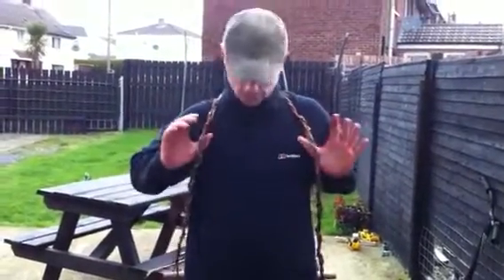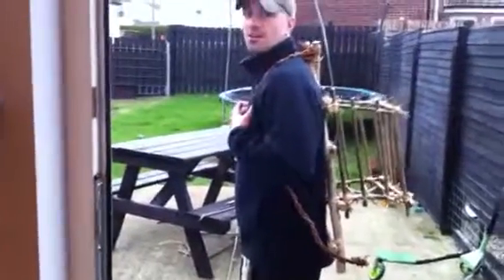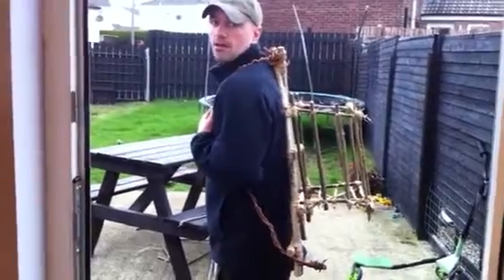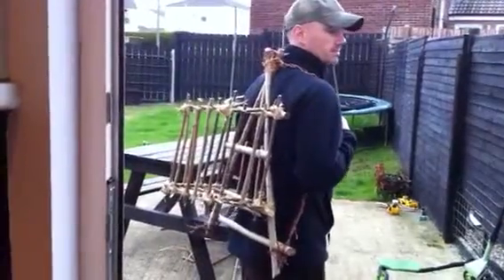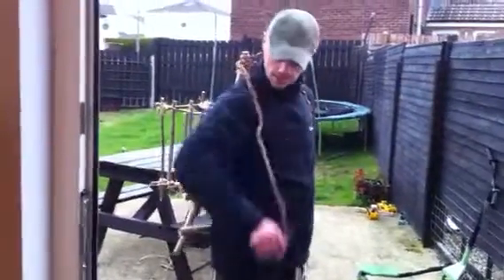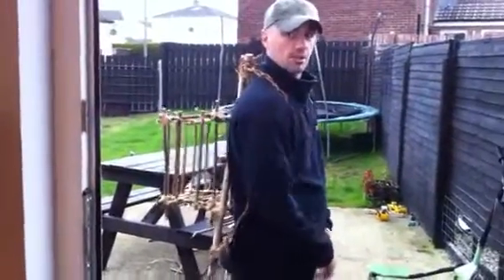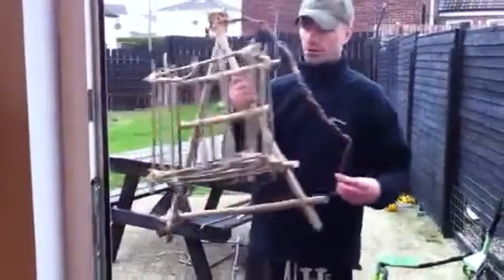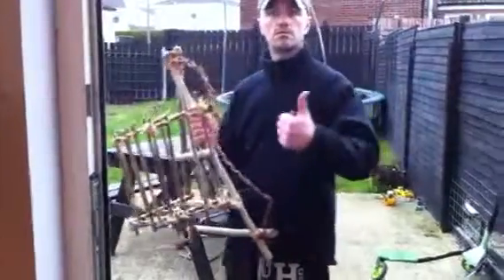Niss bushcraft do black belt, all natural rucksack 3